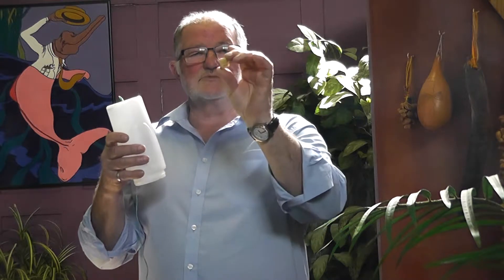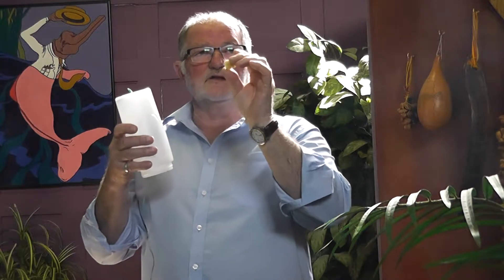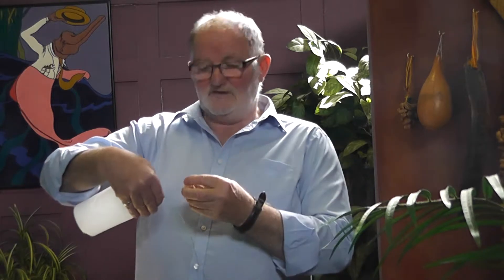Quica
Junk instrument genius Mal Brown of Whack It Smack it demonstrates the quica.  It's not quite like milking a cow, come along to Mythstories to give it a go.